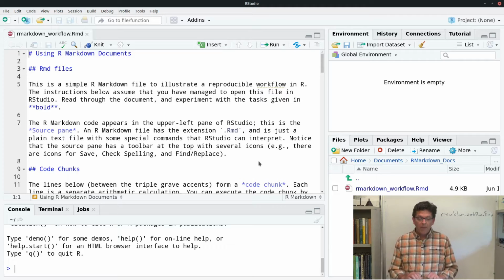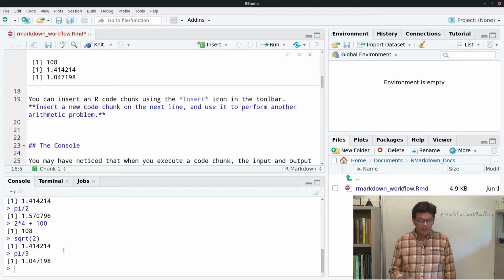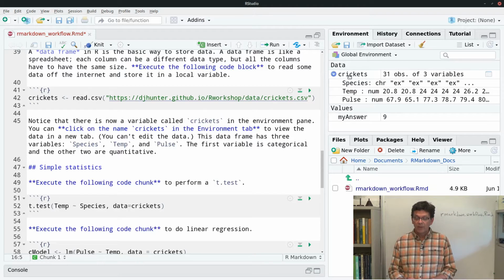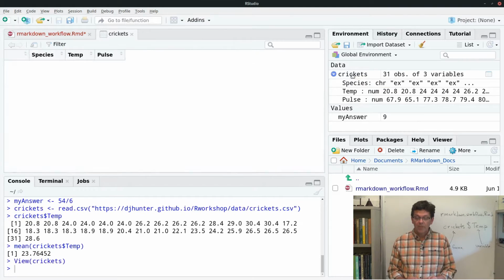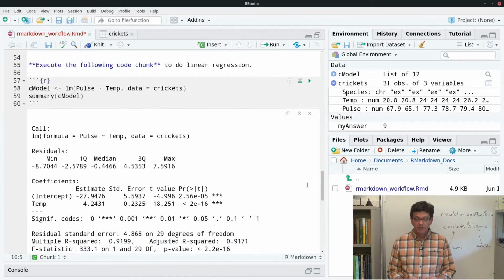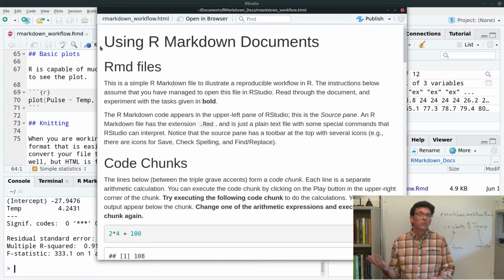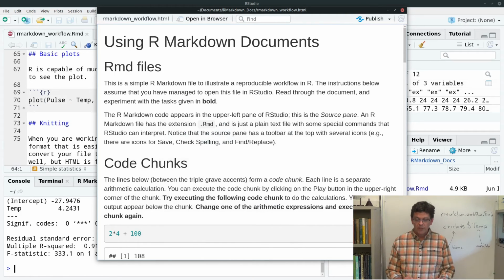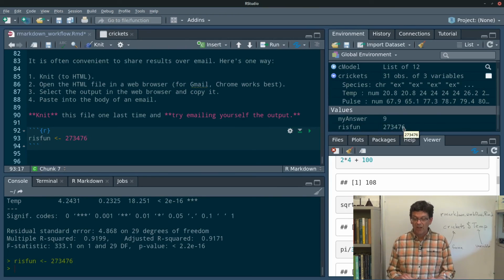Introduction to RStudio and RMarkdown workflow